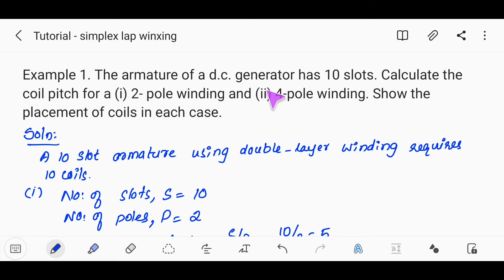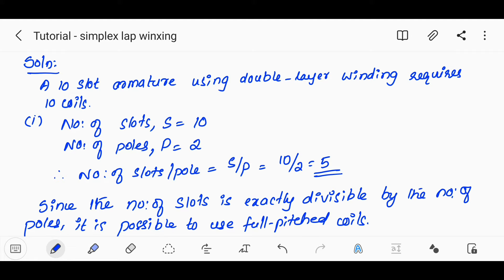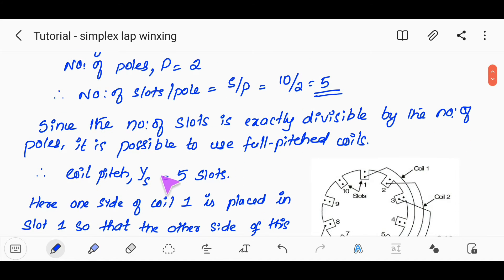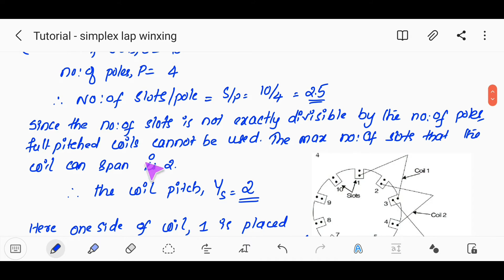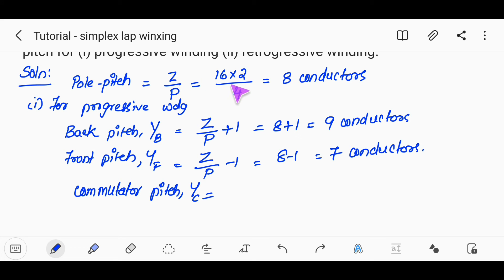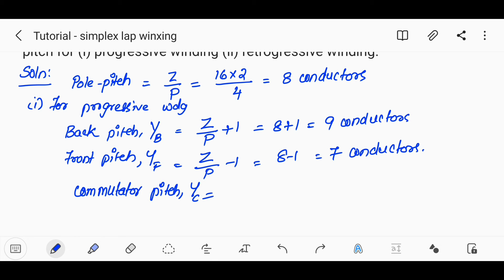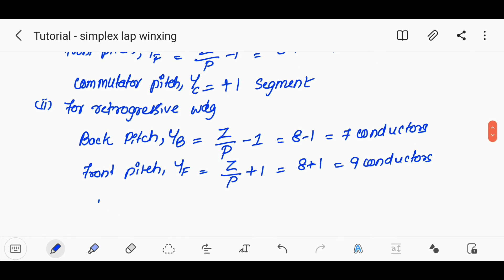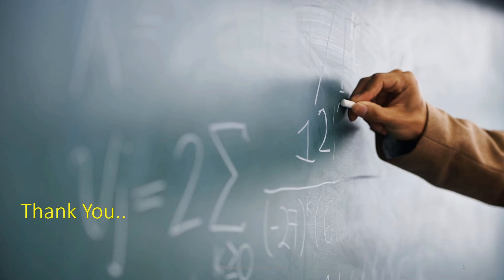KTU - DCMT - MODULE 1 - TUTORIAL 1 - ARMATURE WINDINGS PART 1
ARMATURE WINDINGS PART 1